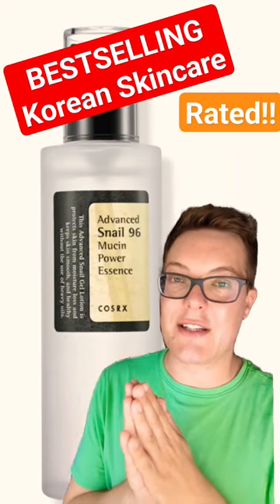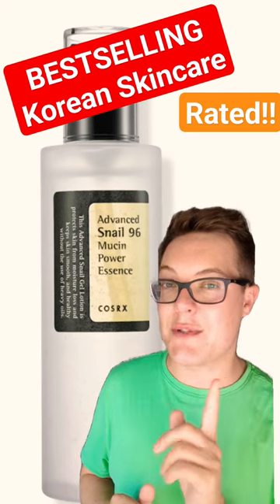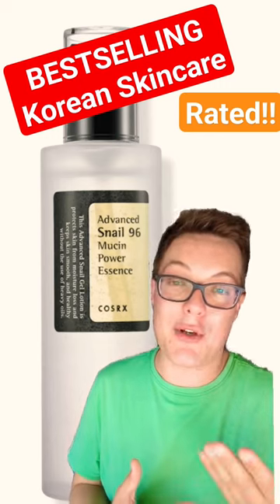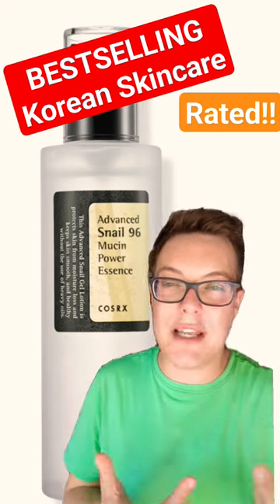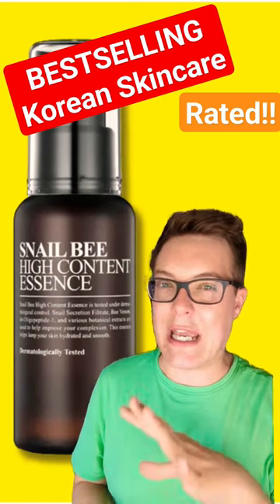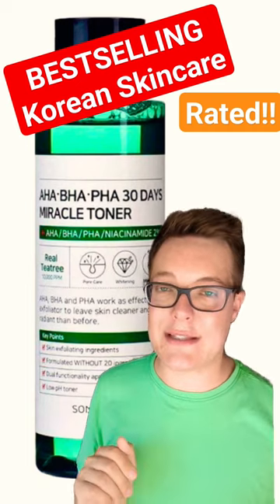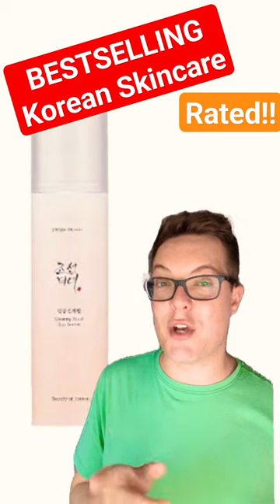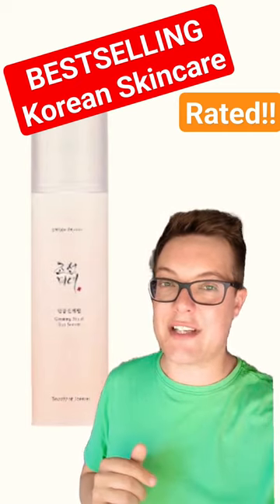❌/✅ RATING BESTSELLING KOREAN SKINCARE 2023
Lets rate the bestselling korean skincare products 2023 and work out whether any of them deserve a spot in our skincare routine - the best korean skincare?

Hey guys and welcome to todays shorts video where we are discussing the release of the bestselling korean skincare 2023 and working out whether any of these best sellers deserve a place in our skin care routine.

Some By MI Miracle Toner